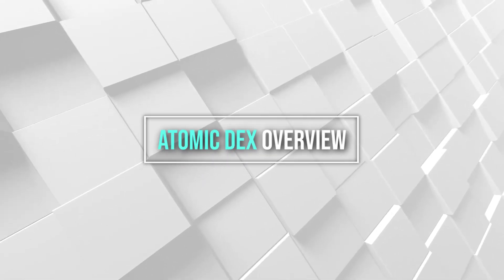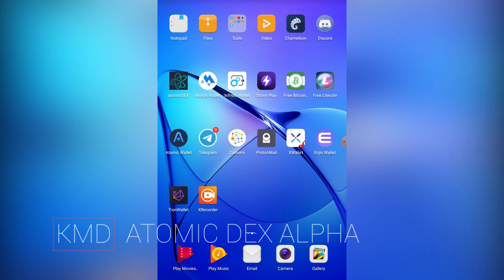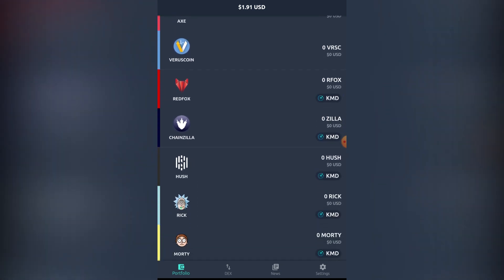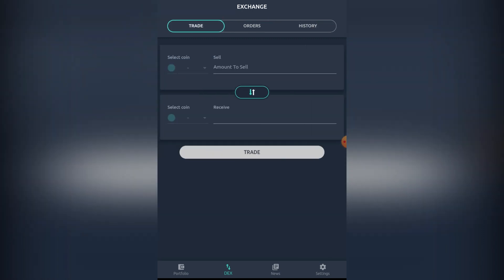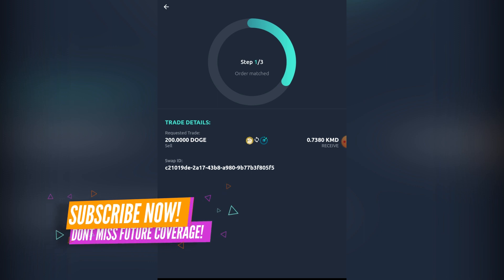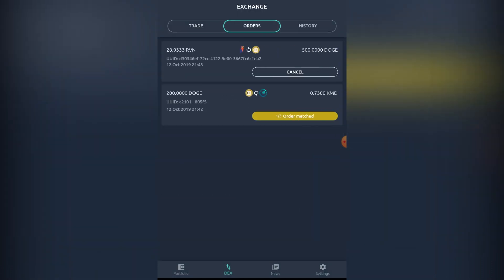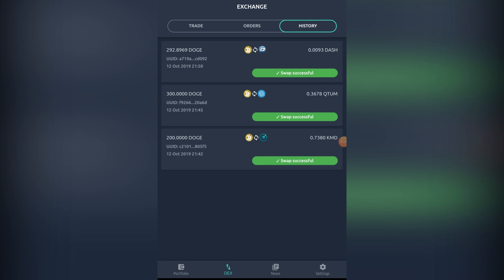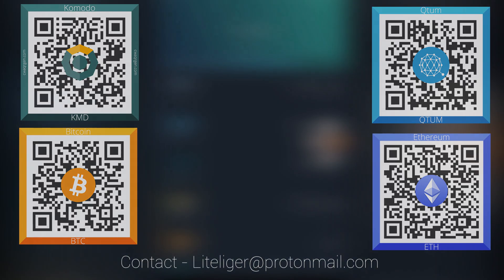Atomic DEX Overview (Beta)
AtomicDEX is a secure, non-custodial wallet to store hundreds of different types of cryptocurrencies. Bitcoin, Komodo, Ethereum, ERC-20 tokens, you name it. The test version comes with a dozen coins enabled, and we are adding new assets with every beta release.

AtomicDEX comes with built-in decentralized trading features. Built on the industry’s most advanced peer-to-peer mobile-first atomic swap protocol, it lets you trade any coin to any other without sending your assets to an exchange first. Never give up control over your coins!